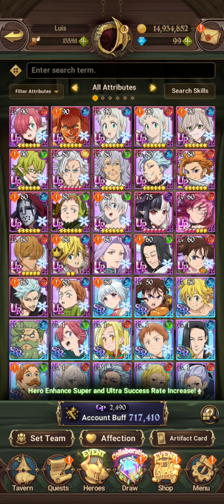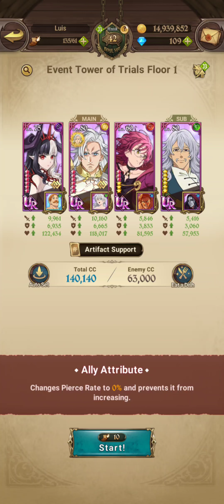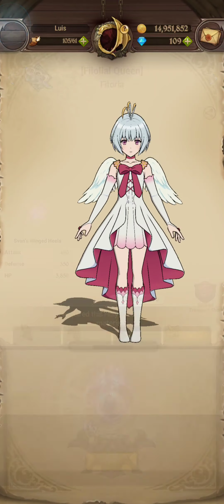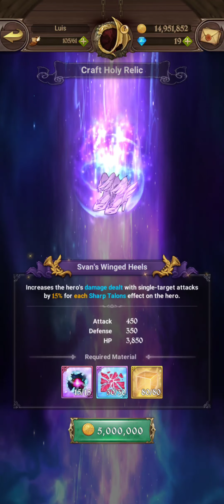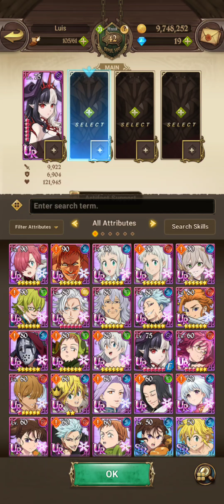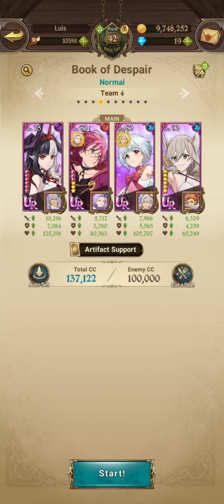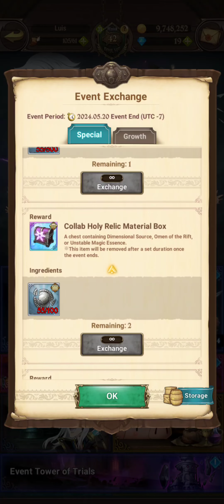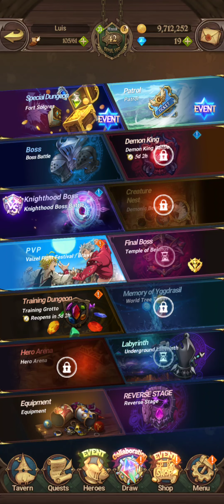New seven deadly sin collaboration banner thoughts, random rambles, and free tips included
Hi, I  was bored and have been playing this game. Here are some thoughts and tips on how to get the new collaboration units (some are free), I also review a unit, and I show how to get holy relics for collaboration units for free. Please enjoy any feedback is greatly appreciated.
Best Regards. 👌